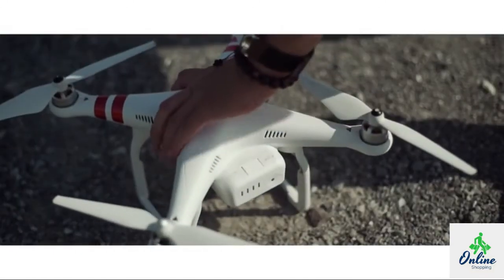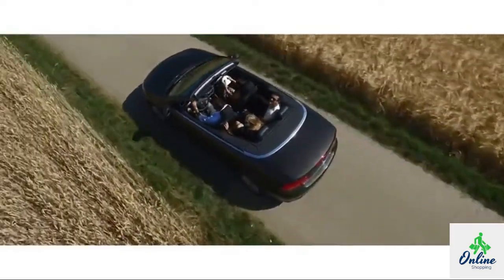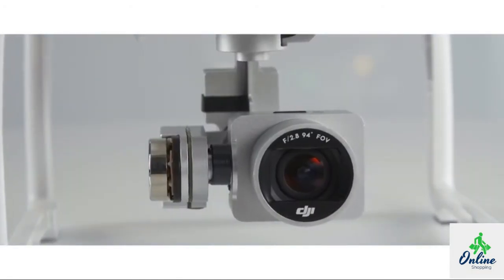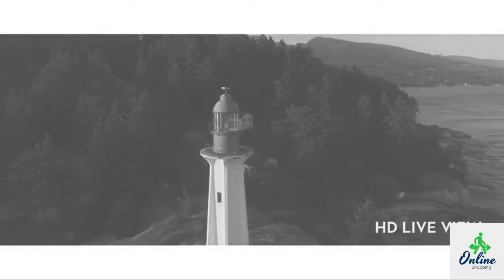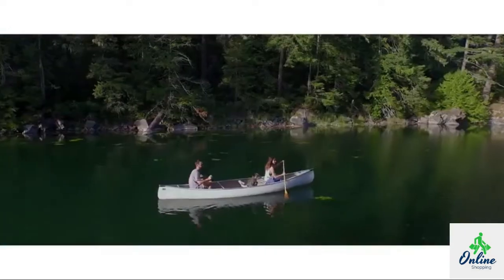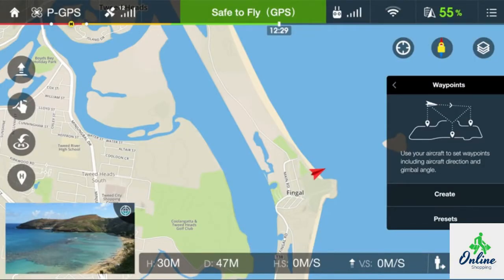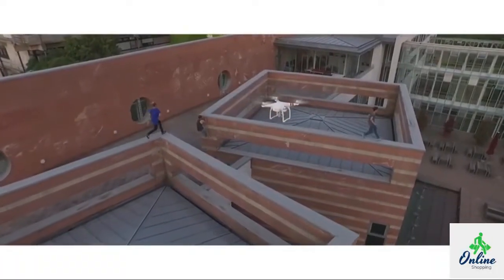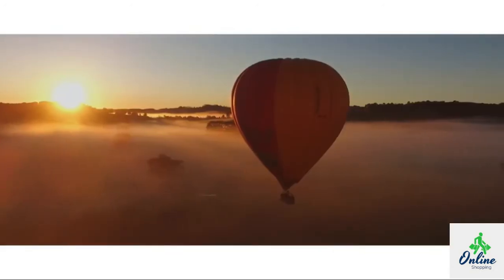DJI Phanton 3 standerd introduction video and some people review about this camera Must watch video.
In this video, I will go to show you about DJI Phantom 3 standard drone camera in this video some people tell us that what function in this drone camera and some more detail .i will show you some more detail some main detail and space this DJI phantom drone camera if you too buy this camera I give you camera link below the description Thanks

Some More detail DJI Phantom 3 drone camera.
Refer to the user manual and videos on this page for troubleshooting. Enjoy the view: A live video feed gives you a 720p HD real-time view of what your camera sees right on your mobile device
View a live image streamed from the drone up to a half-mile away on the DJI Go app using your mobile phone or tablet
GPS assisted flight features let you concentrate on getting great images while the drone helps you fly safely. You can achieve advanced camera perspectives with the Point of Interest, Follow Me and Waypoints modes (pending app feature availability)
Fly up to 25 minutes with the included intelligent battery. A range of accessories is included:1 battery and charger, full set of propellers, radio controller
Update the remote control first before use. you can read this all detail that what function in the drone camera I this is an on-off the best drone camera on amazon.

Meet the Phantom 3 Standard: the most accessible intelligent flying camera ever built. Easy to fly and engineered to let everyone take to the sky, now you have the power of flight.